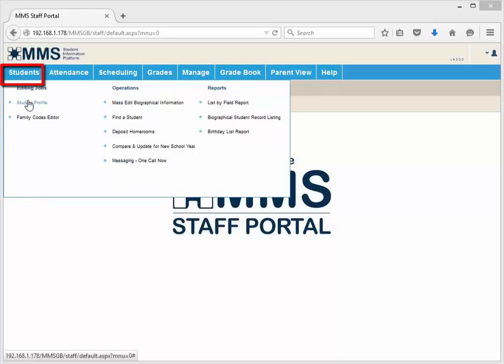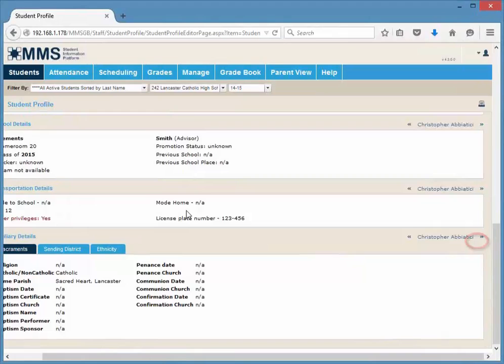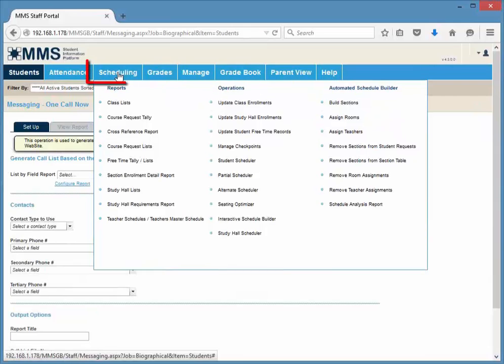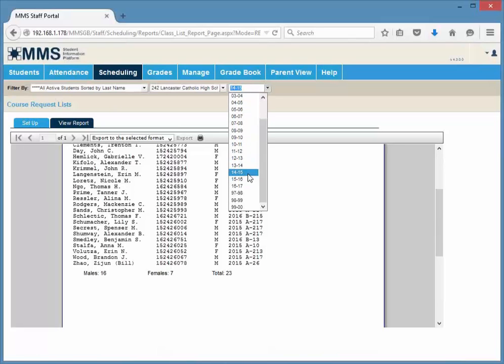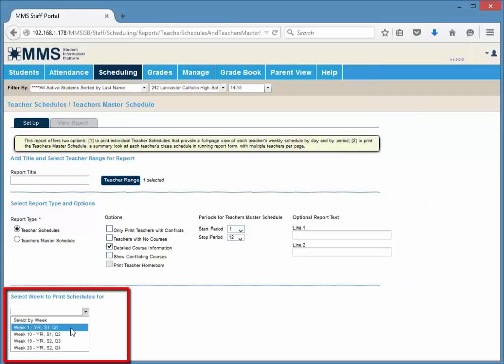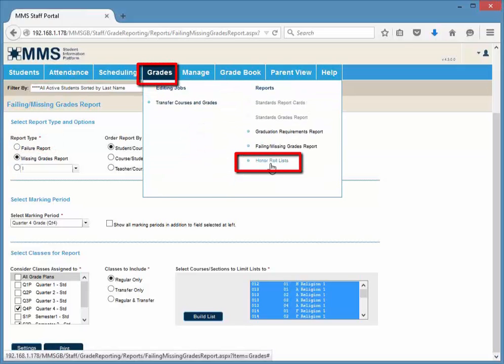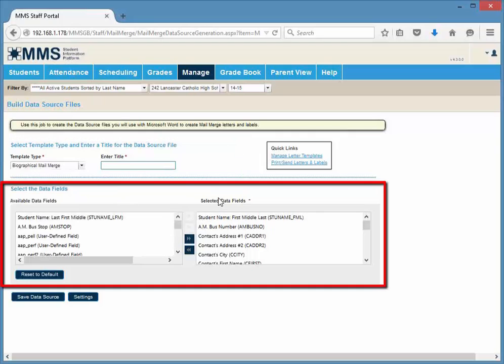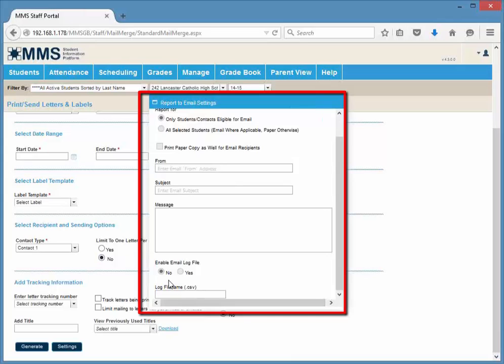Staff Portal 4.3 New Feature Overview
MMS Portals 4.3